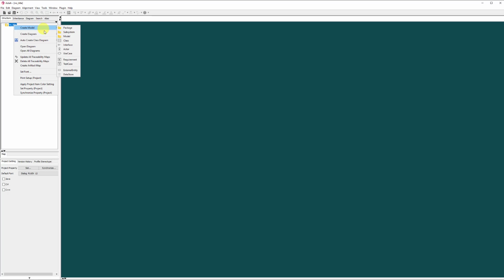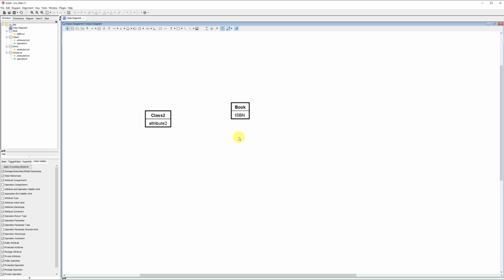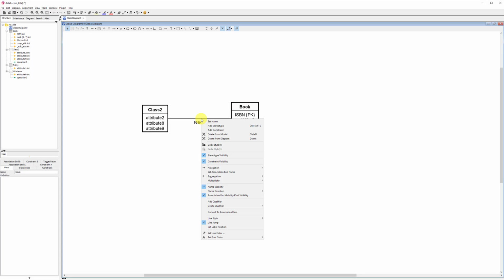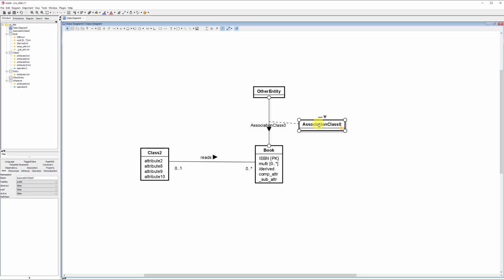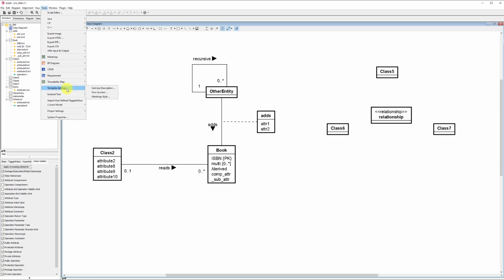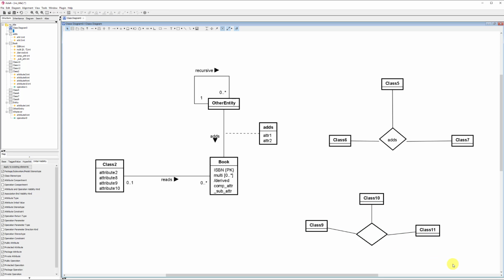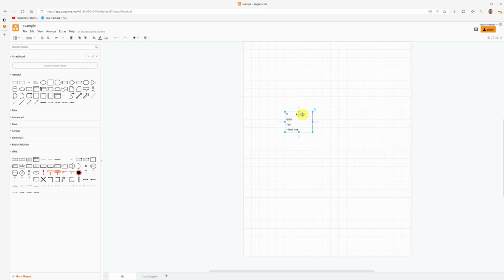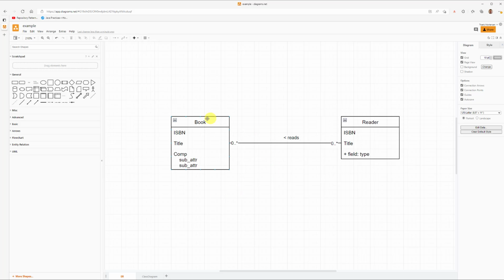Conceptual ER model - Part 6 - In Astah professional